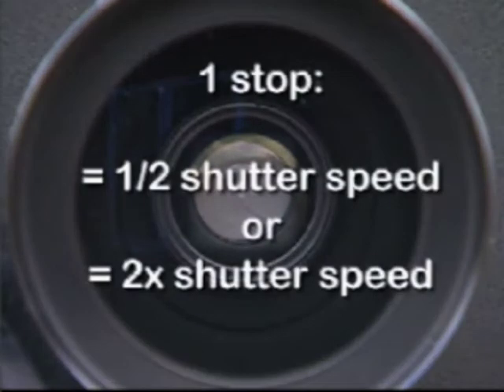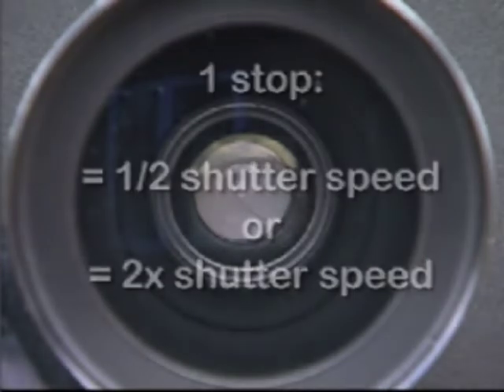2.1 Exposure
This video explains exposure - how to get the right amount of light onto your film, or onto the chip in a digital camera.  Free advice and digital photography info from PhotoHead.info.

Narration by Claire Morgan, script and production by Mike Upstone, video from Mike Clarke at Centreline Video,